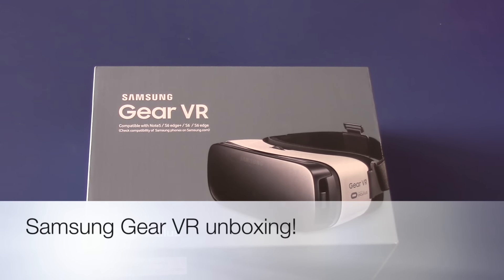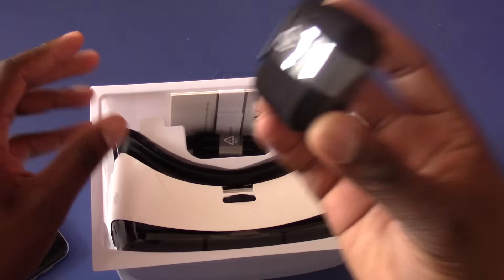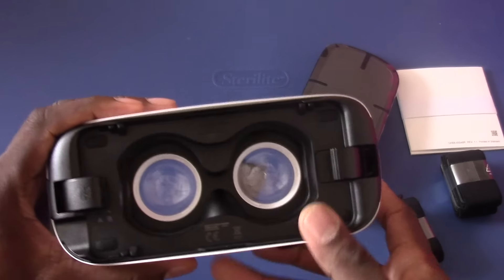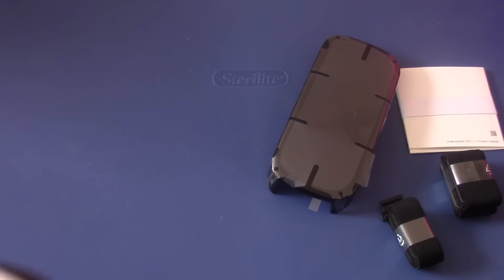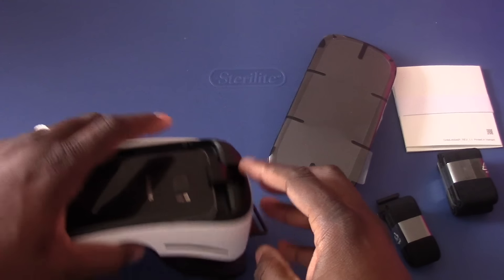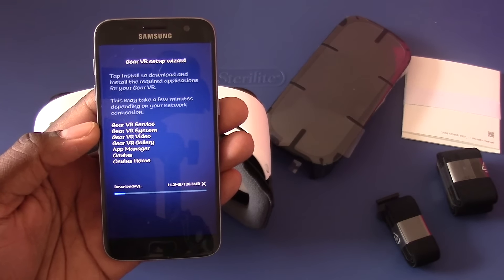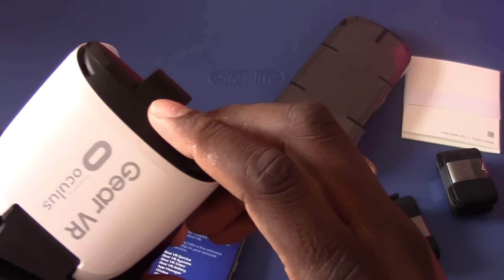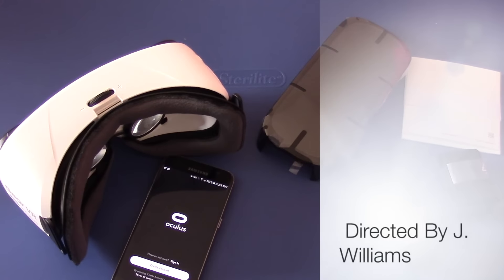Samsung Gear VR unboxing!